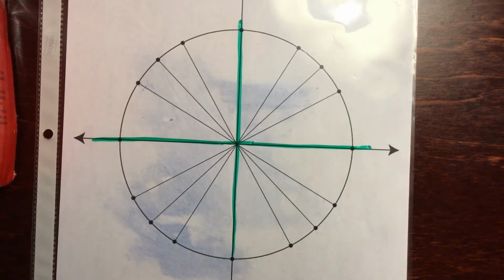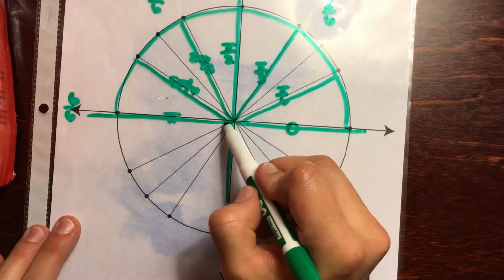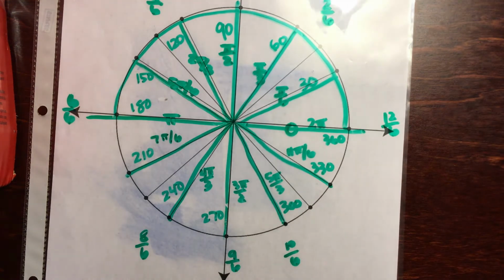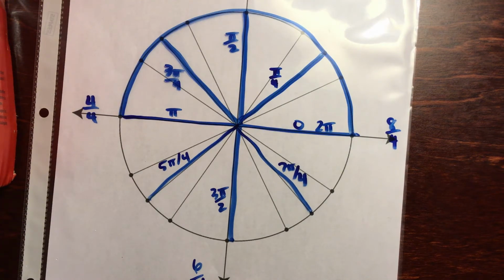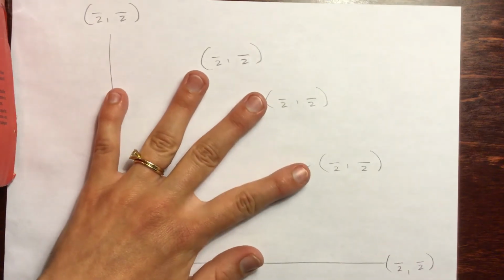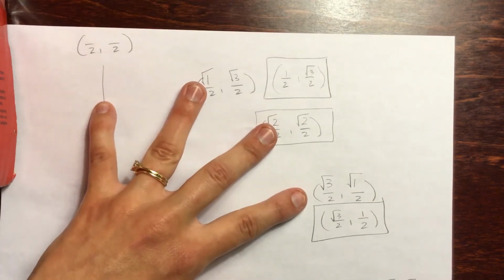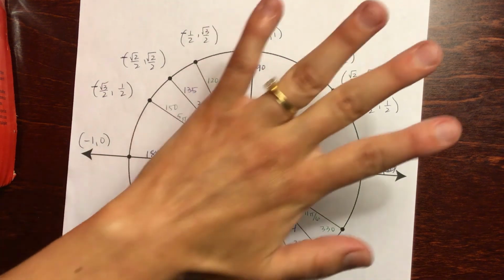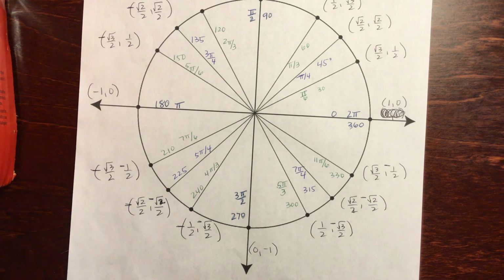Unit Circle Pattern Explained